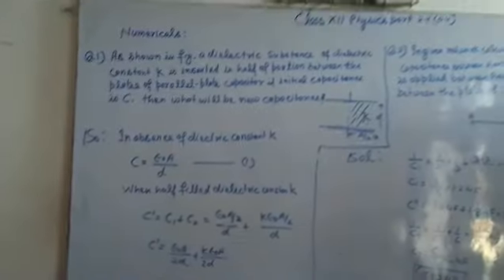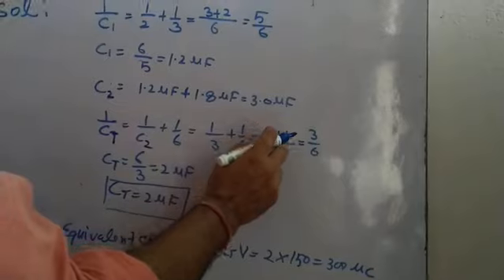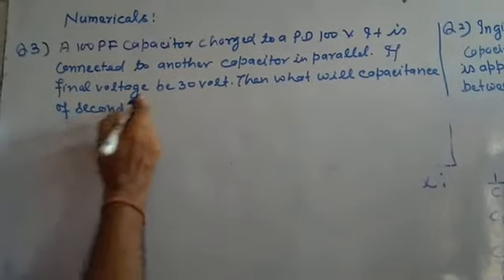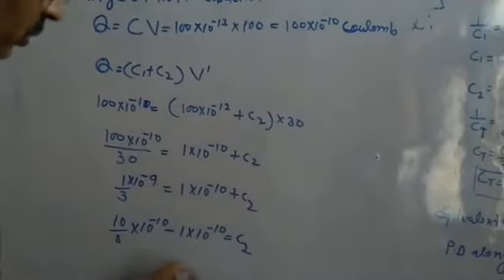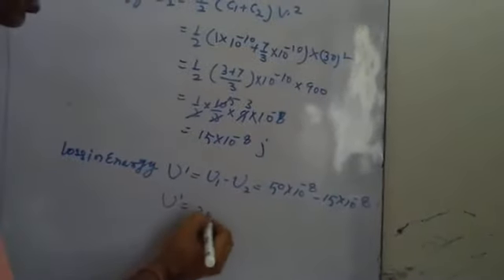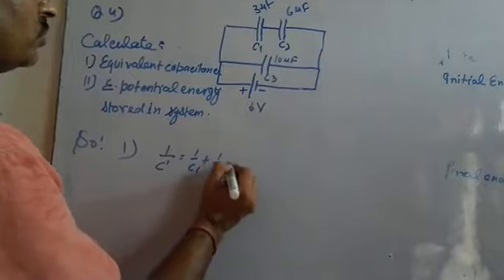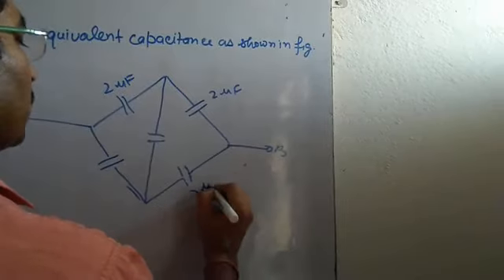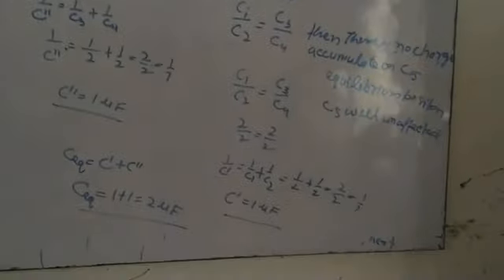XII Physics Part 24